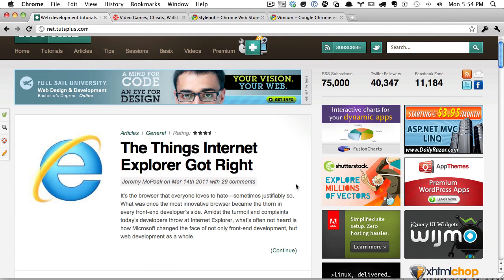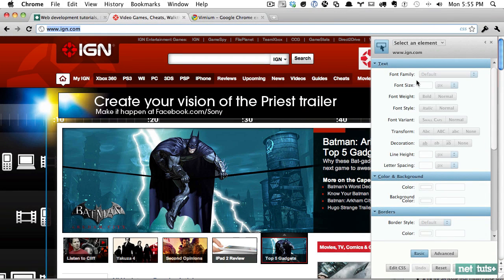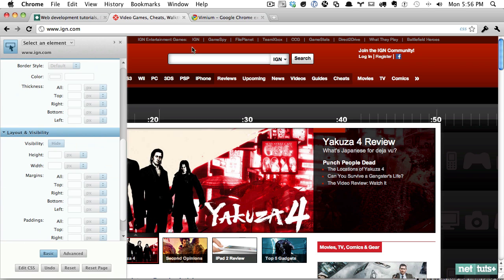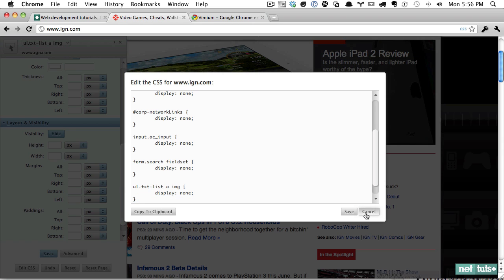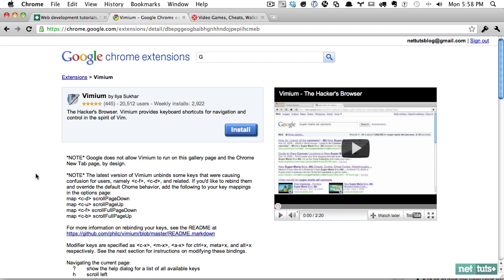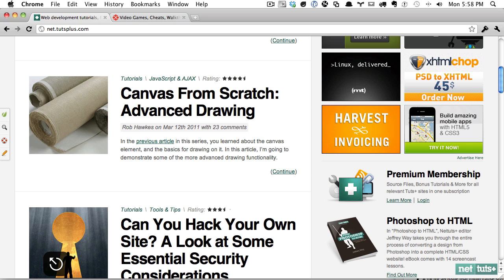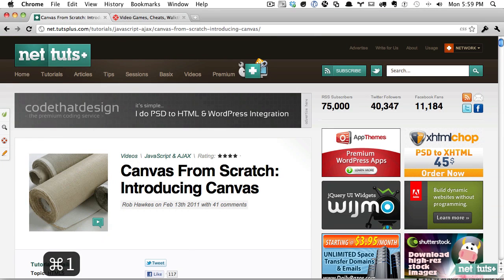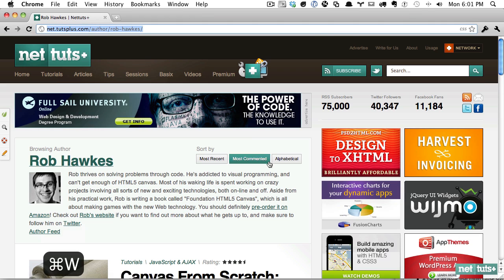Two Chrome Extensions All Web Developers Should Install